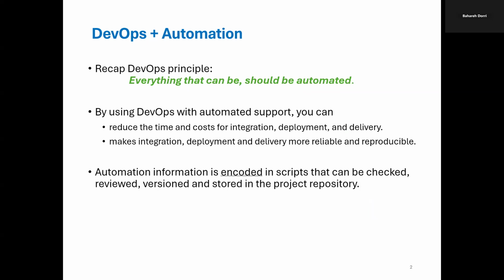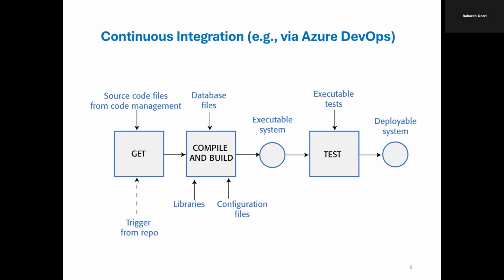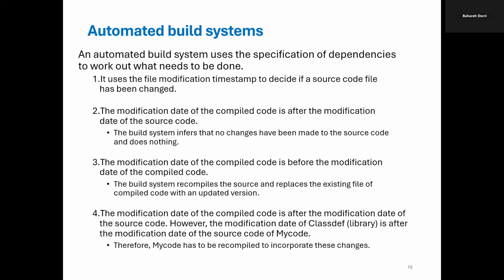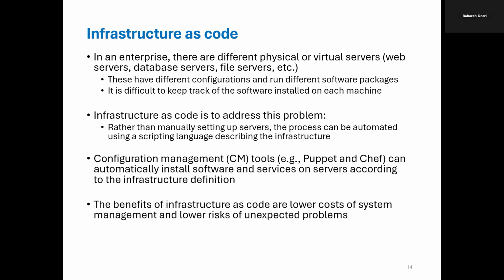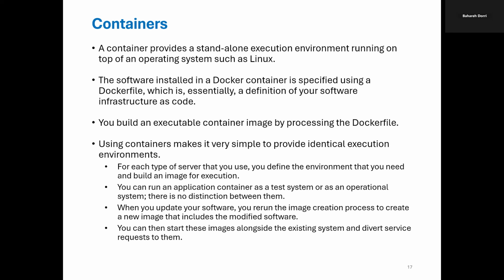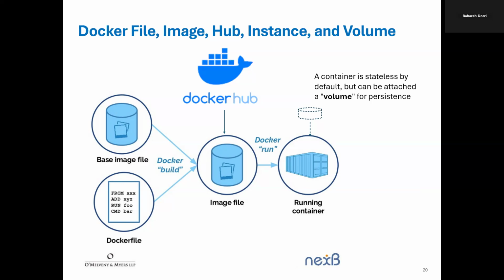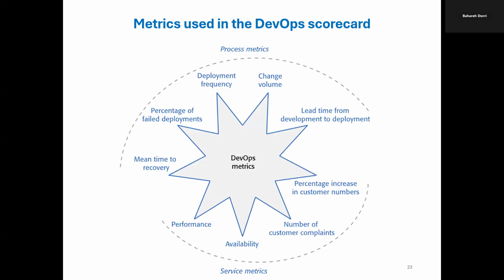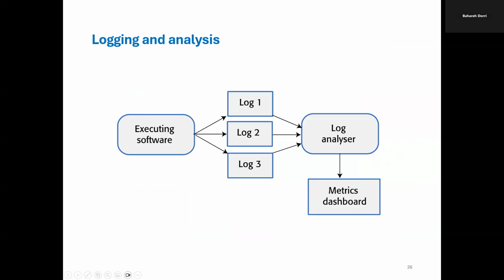CI/CD Explained | DevOps Automation, Integration, and Deployment Simplified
📌 Description:

Welcome to our deep dive into CI/CD (Continuous Integration and Continuous Delivery/Deployment) — a critical pillar of modern DevOps practices!

In this video, we walk you through the concepts and processes behind CI/CD using clear visuals and explanations from our lecture slides. You'll learn how automation transforms software development by making integration, delivery, and deployment faster, more reliable, and reproducible.

💡 What you’ll learn in this video:
    What DevOps automation really means
    The differences between Continuous Integration, Delivery, and Deployment
    How automated builds work (with dependency models)
    Strategies to avoid “breaking the build”
    Benefits of Infrastructure as Code (IaC) using tools like Docker, Chef, and Puppet
    Metrics used in DevOps measurement and A/B testing
    Real-world examples of CI/CD tools like Azure DevOps, Git, and Docker

📊 Whether you're a beginner trying to understand CI/CD or a developer looking to strengthen your DevOps skills, this video will give you a solid foundation.